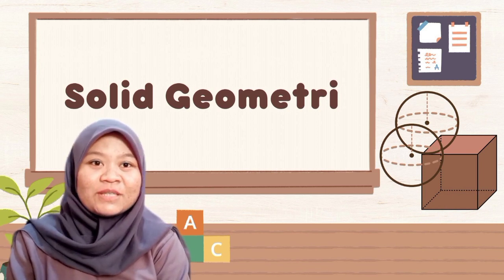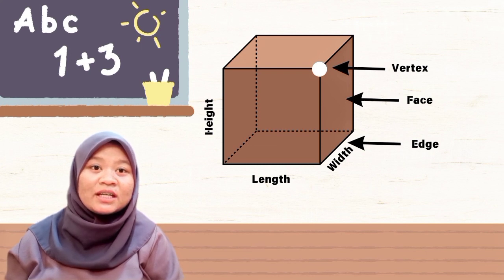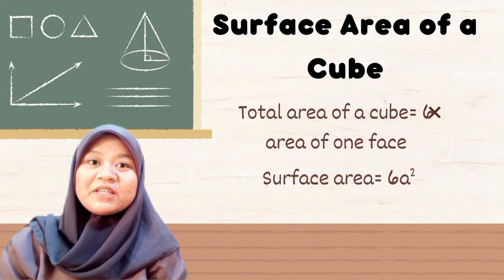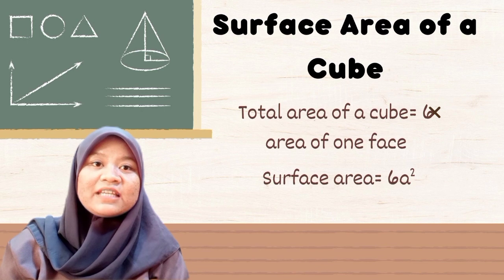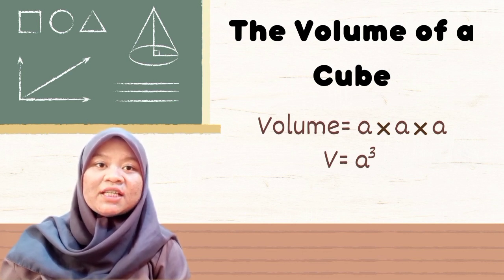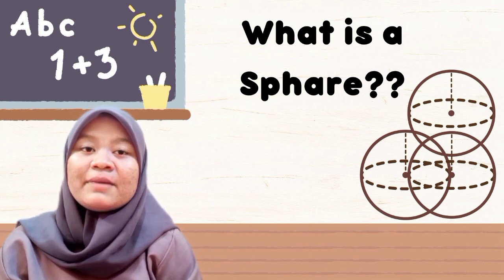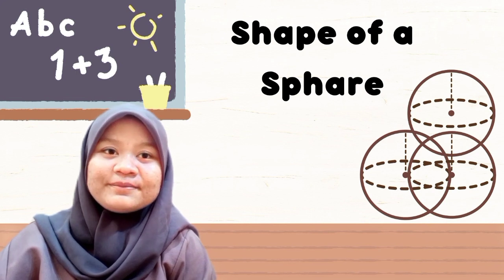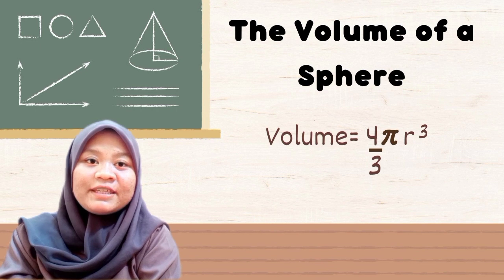Solid Geometry || Mid-Term Exams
Name: Adinda Eka Agustin
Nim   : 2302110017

Solid Geometry
1. The properties of a cube shape
2. Surface area of a cube
3. The volume of a cube
4. The properties of a sphere
5. Surface area of a sphere
6. The volume of a sphere